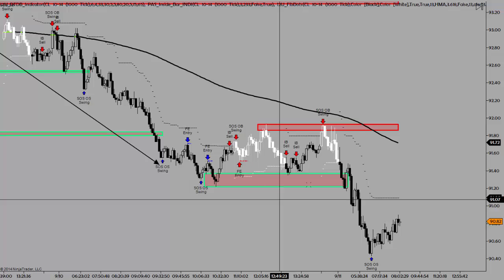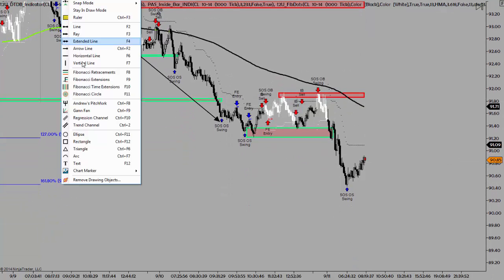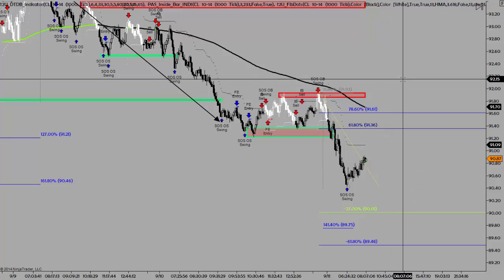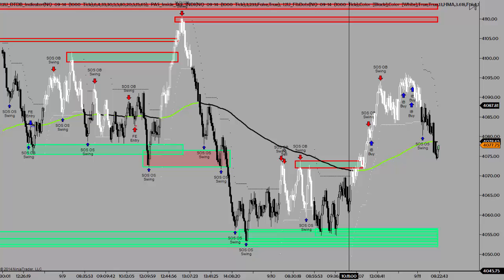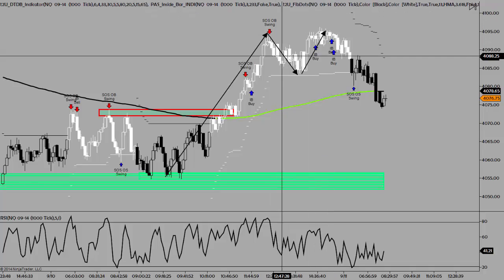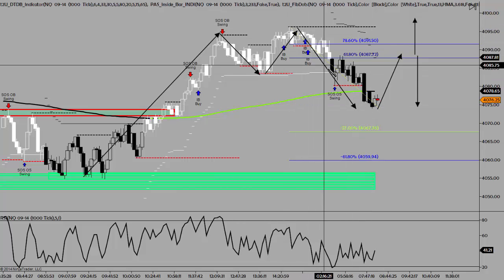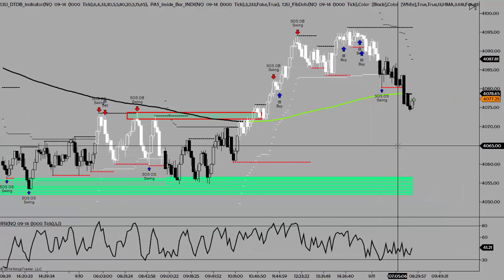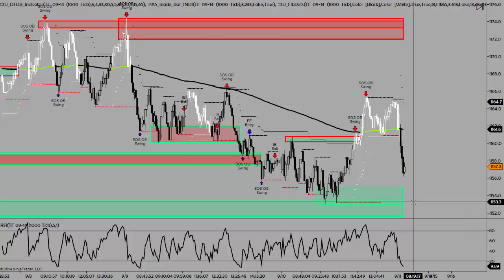How to Trade - Basic Futures Trading using the DST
This is part of the core training I've taught for over 15 years and it can be used in any market and any time frame!!!   USE IT and learn it.  The basics of market structure!